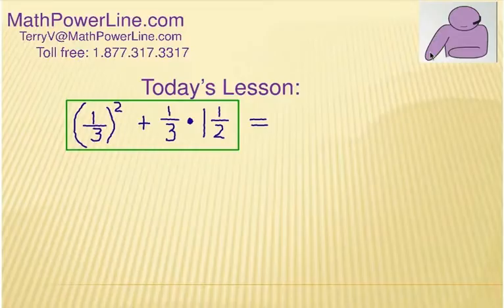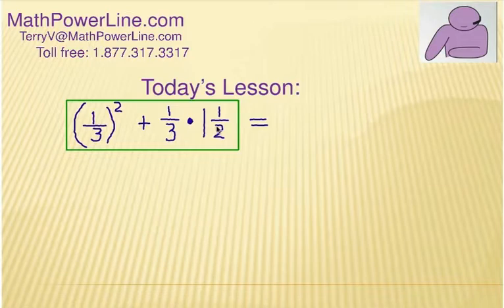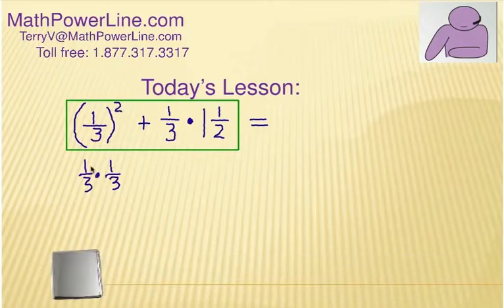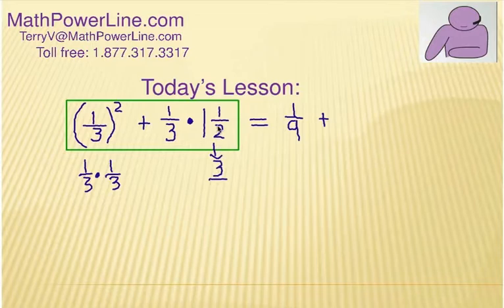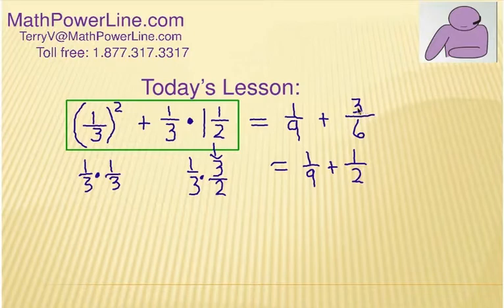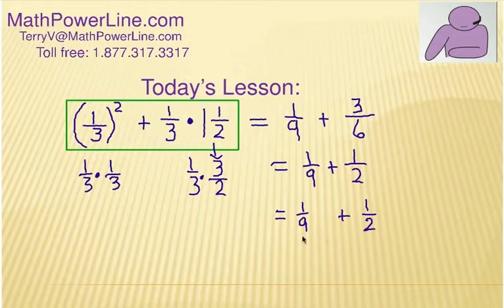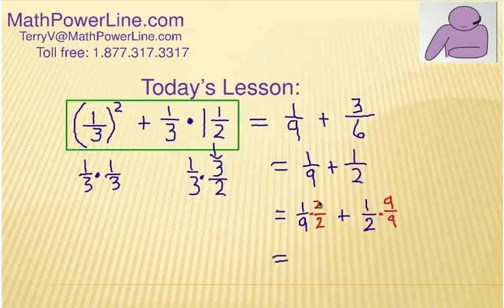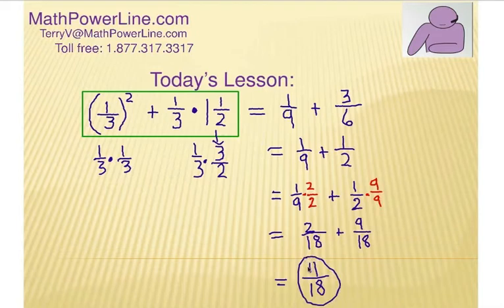Viewer Challenge: Multiplying Fractions, Exponents and Common Denominators